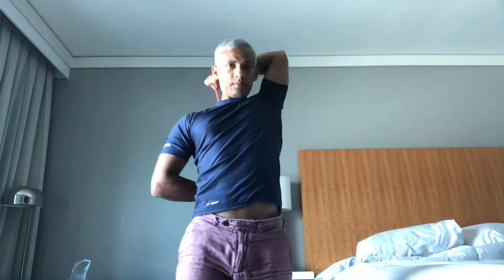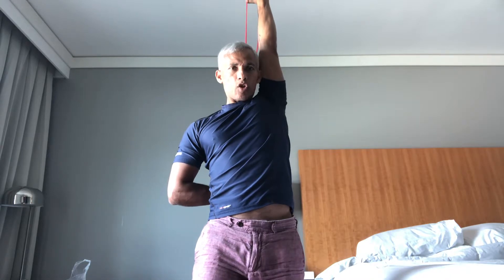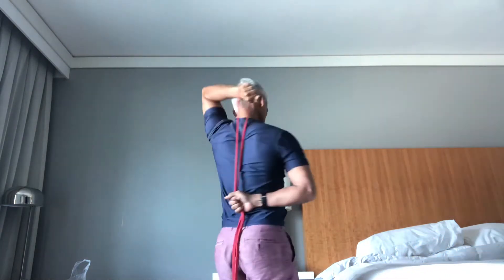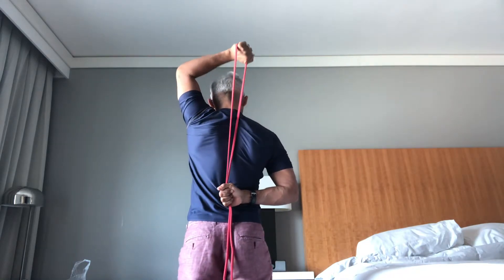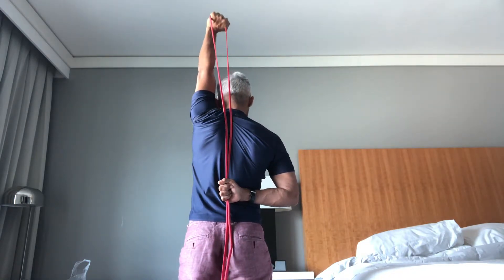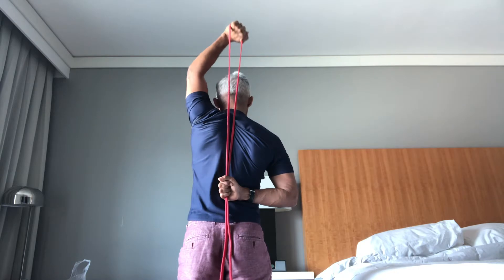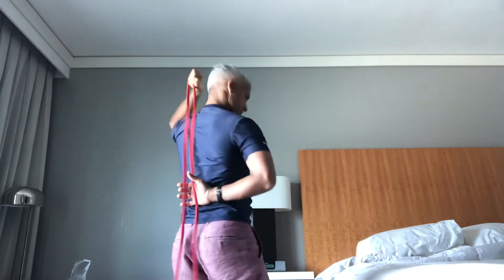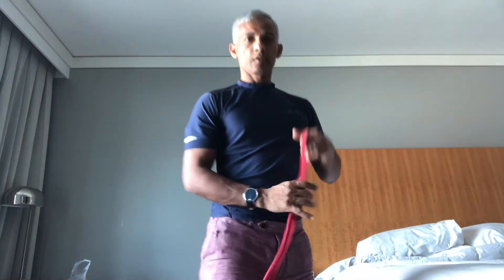KCFITT.COM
Tricep power band exercise